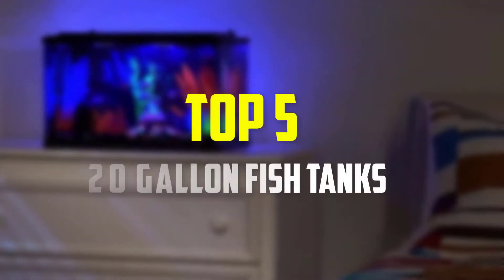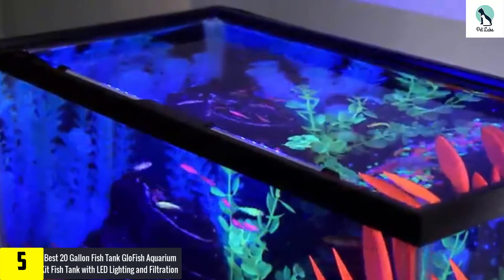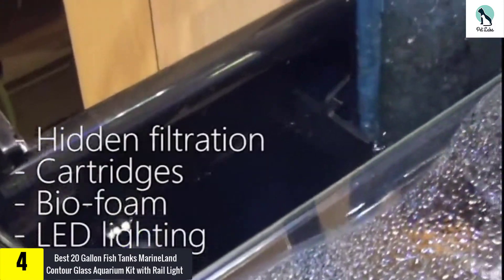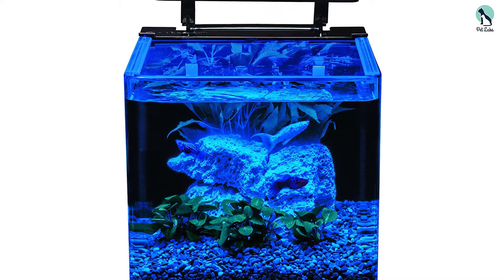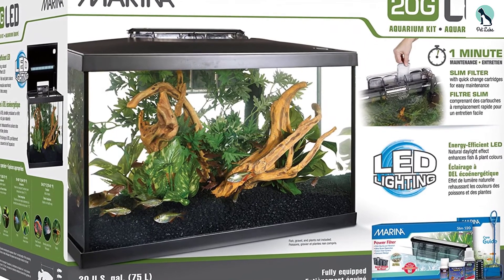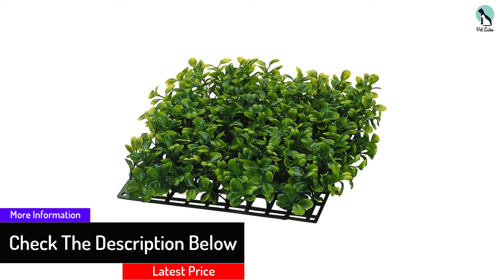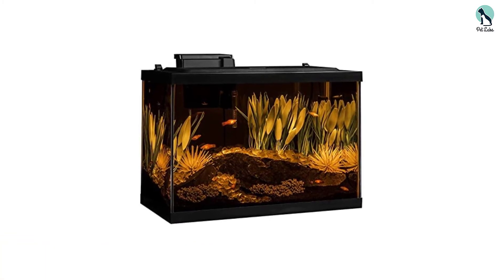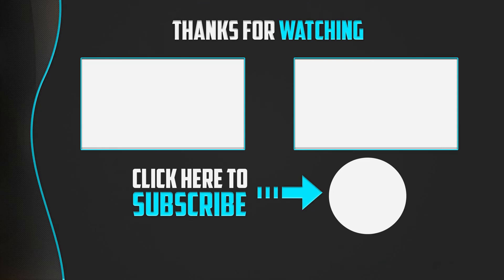✅Top 5 Best 20 Gallon Fish Tanks in 2024 Reviews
▶️ 5.  Best 20 Gallon Fish Tank GloFish Aquarium Kit Fish Tank

▶️ 4.  20 Gallon Fish Tanks MarineLand Contour Glass Aquarium Kit

▶️ 3.  20 Gallon Fish Tank Marina LED Aquarium Kit

▶️ 2.  Tetra Aquarium Reptile Glass Kit with Two Dome Lamps

▶️ 1.  Tetra 20 Gallon Complete Aquarium Kit w/ filter heater LED & plants